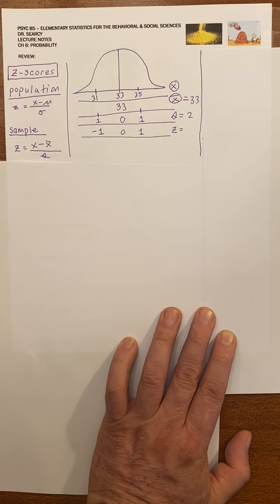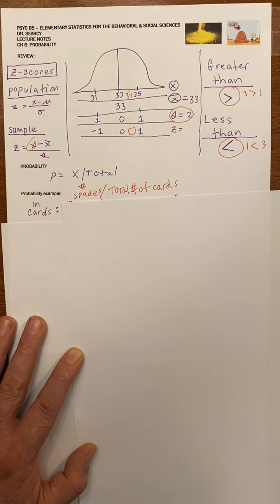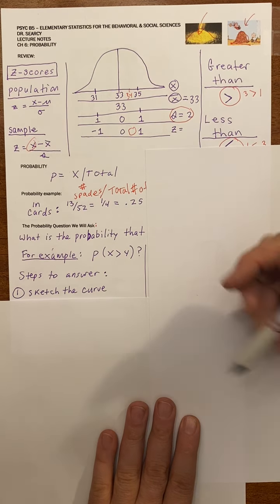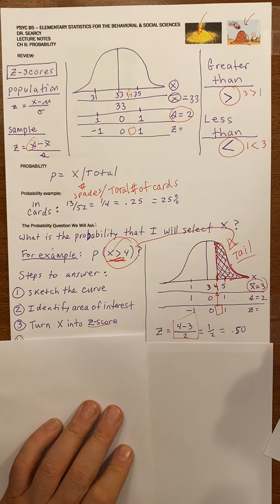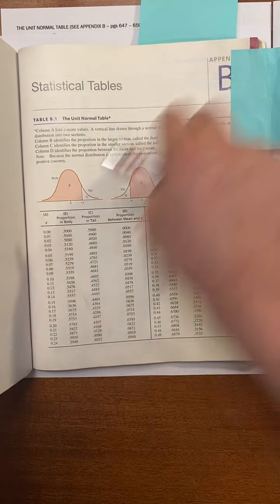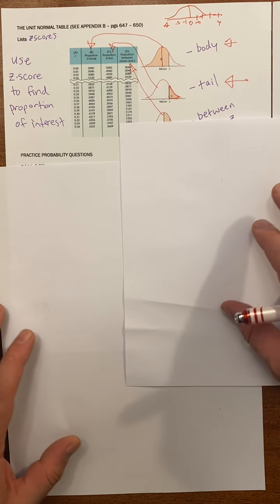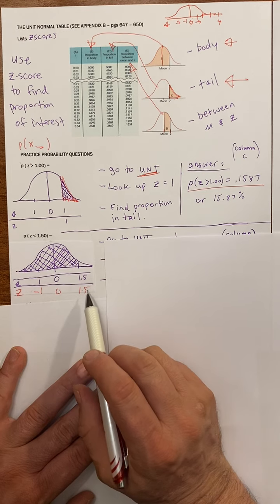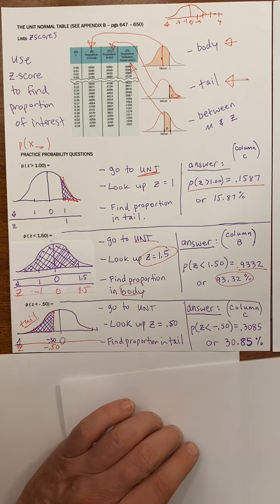PSYC B5 CH 6 BOOK